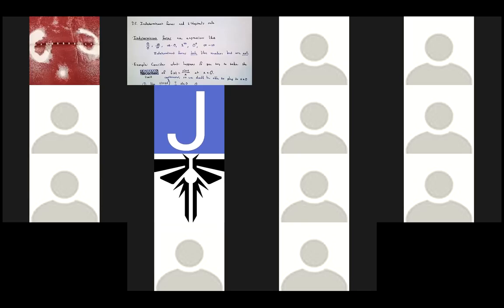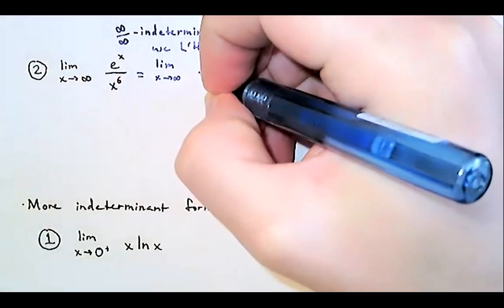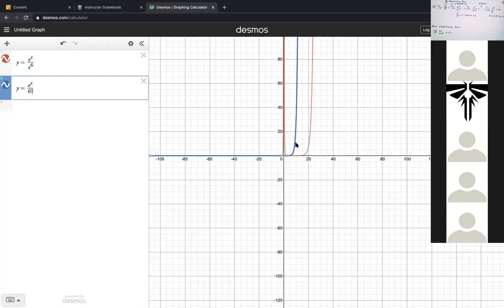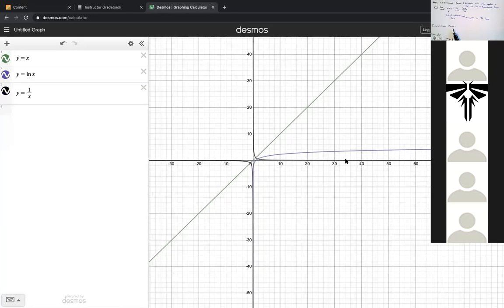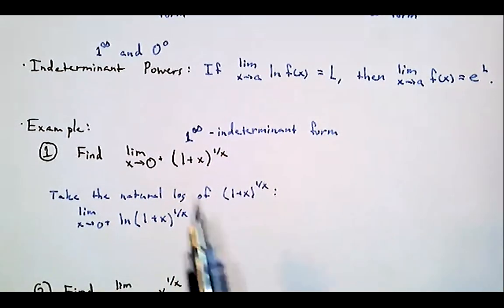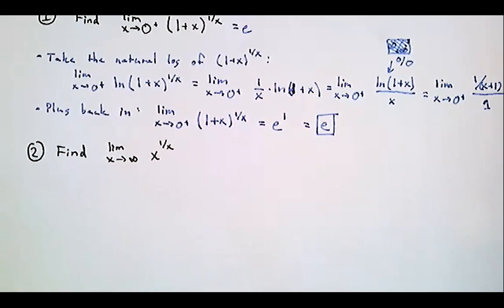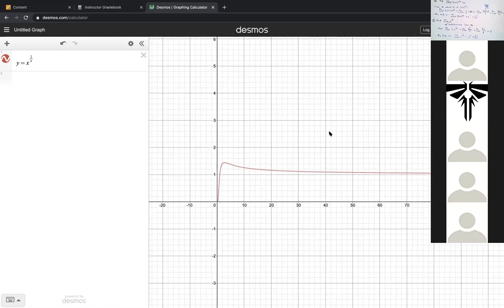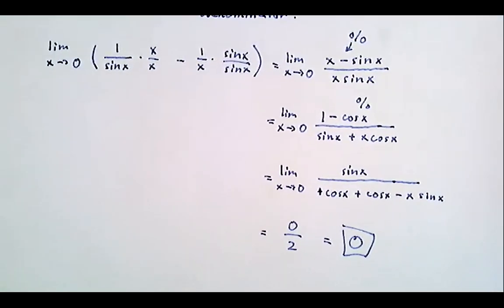Calculus II (9/11/20)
Conclusion of Section 7.5 Indeterminant Forms and L'Hôpital's Rule